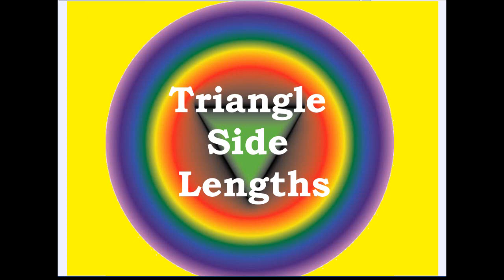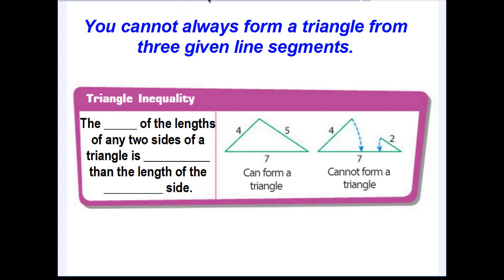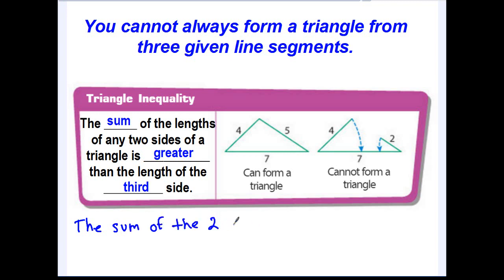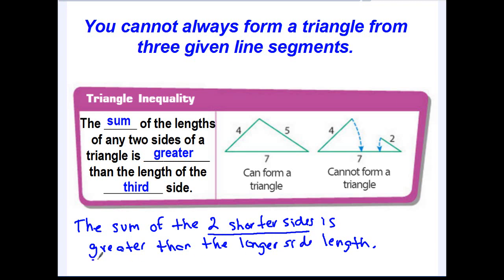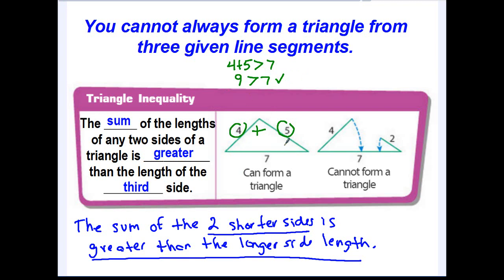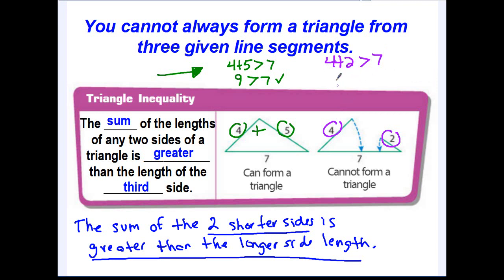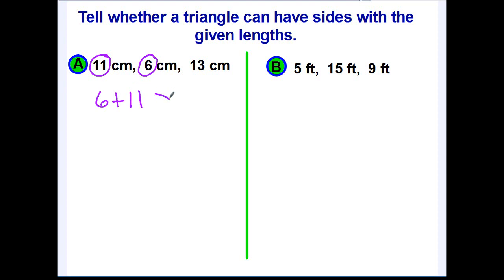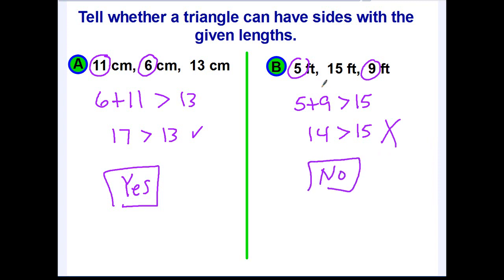Triangle Side Lengths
A 6th grade lesson on the Triangle Inequality - determining if 3 side lengths will form a triangle.